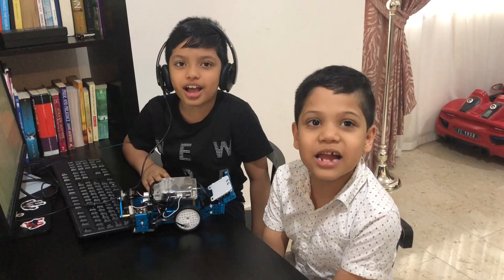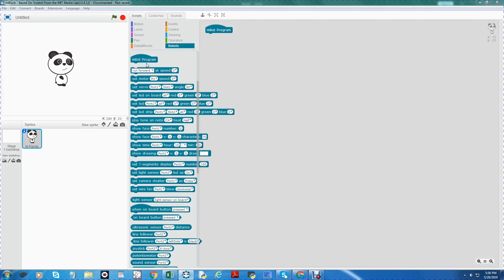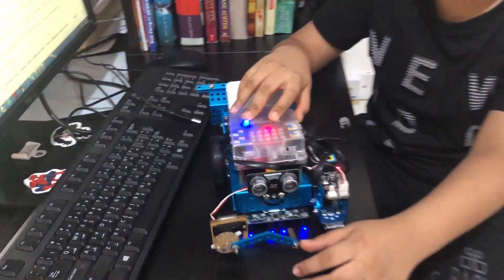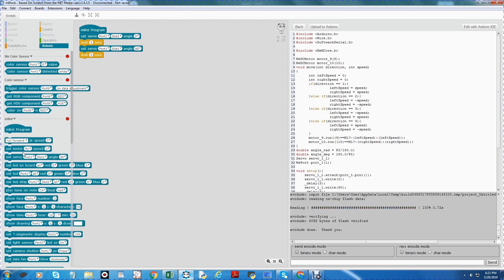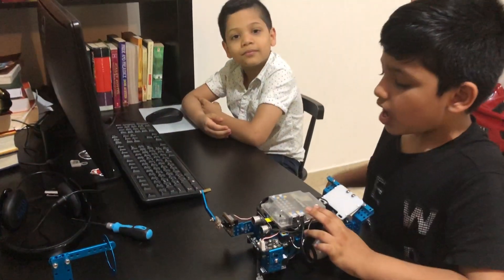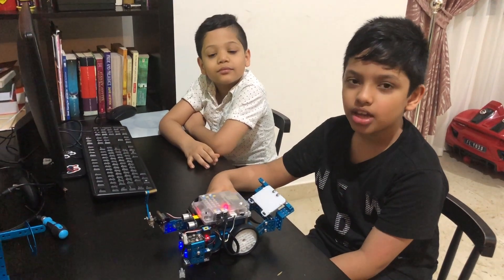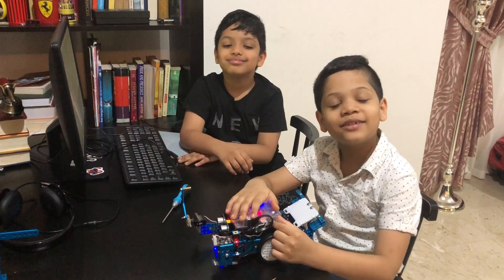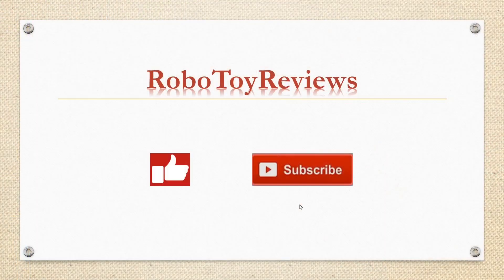How to use Servo Motor for Mbot - Part 3 MakeX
Programming a robot - For kids, by kids - Part 3
Prepare for MakeX, How to use the servo motor, How to use MBot Servo motor

RoboToyReviews: MBOT programming Part 3: How to use ultrasonic sensor with Arduino. Programming using mBlock for kids. Toy review. MakeBlock

Programming a robot to use Servo Motor. Arduino programming